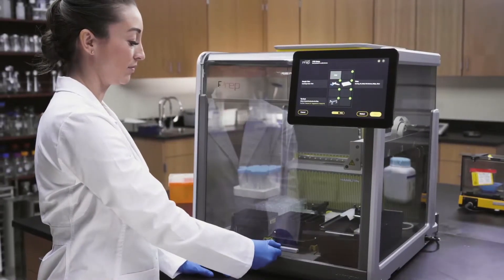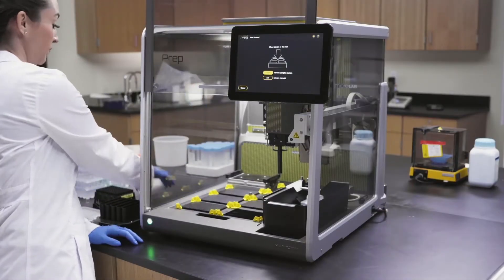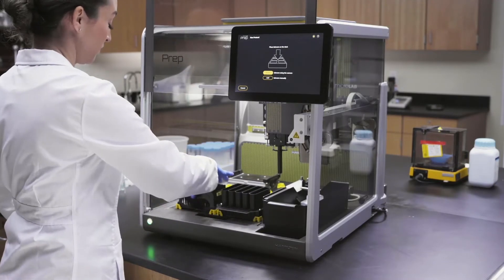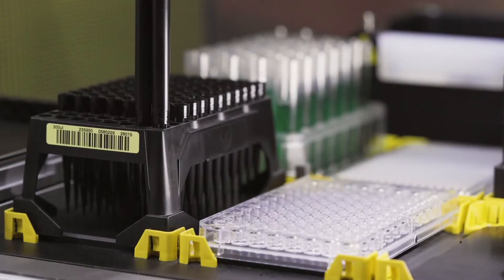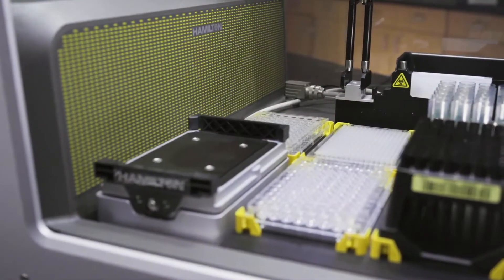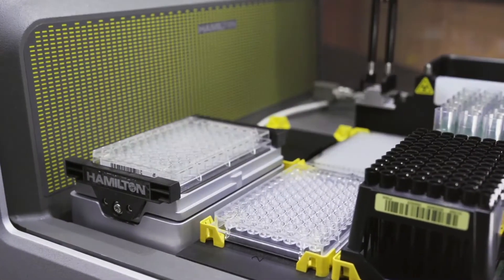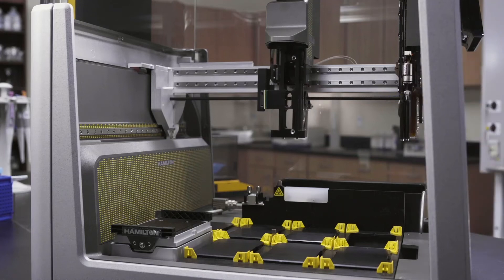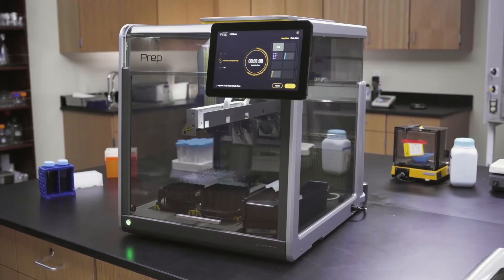The Microlab Prep: Your First Step Into Automation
Take your first step into automation with the Microlab Prep.

The Prep saves you time, guards against errors, and easily allows you to set up workflows with just a few taps on the screen.

The Microlab Prep gets you away from the lab bench so you can focus on what's important around your lab. It's automation so you can focus on innovation.